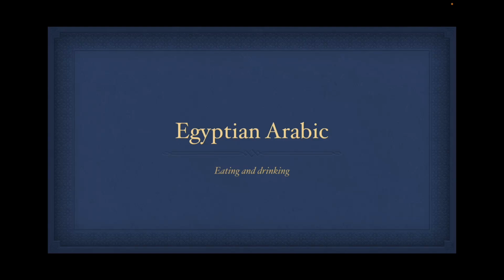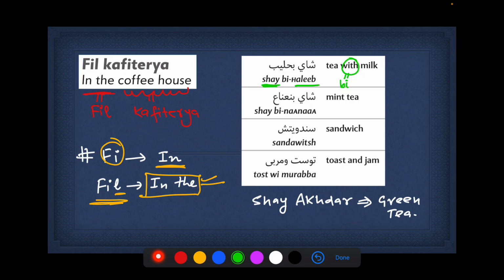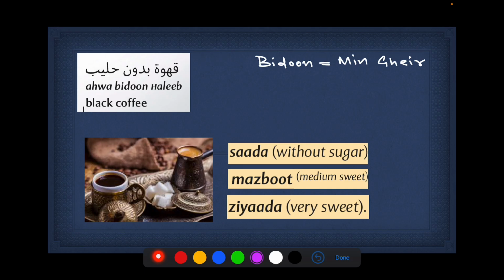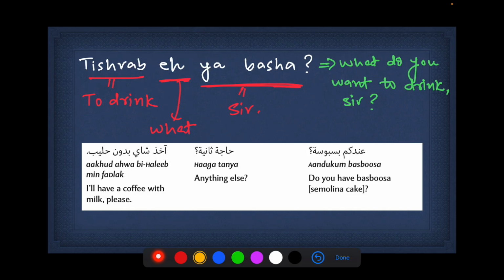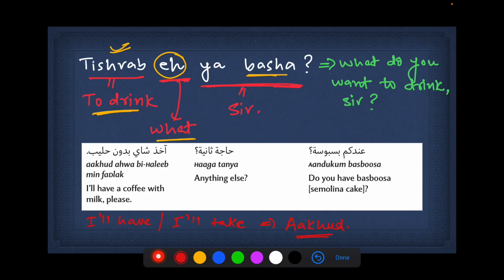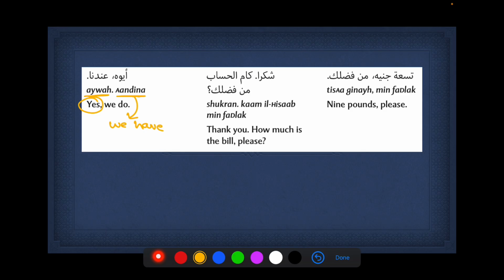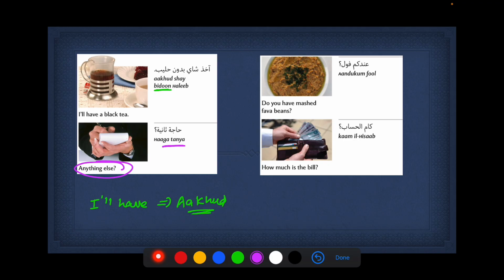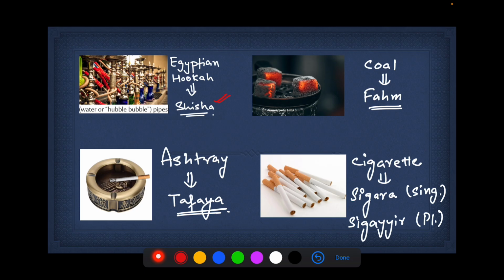Egyptian Arabic in a Coffee House | Essential Phrases You Must Know | Lecture-2.1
Welcome to Lecture 2.1 of our Egyptian Arabic course!
In this video, we dive into essential phrases and expressions used at a coffee house ☕️. Whether you’re ordering a drink or asking for the bill, these real-life phrases will help you sound more natural and confident when speaking Egyptian Arabic.

🎓 What you’ll learn:
 • How to order drinks and snacks
 • Polite requests and questions
 • Common local expressions used in cafés
 • Everyday vocabulary for real conversations

Shukran! (Thank you) 😊

You will learn basic Egyptian Arabic phrases for beginners. If you’re planning to visit Egypt or just want to understand the Masri dialect, this is a great place to start.
We will cover everyday spoken Arabic, useful greetings, and phrases locals usually use.
This is perfect for anyone looking to learn Arabic quickly, especially Egyptian dialect learners.